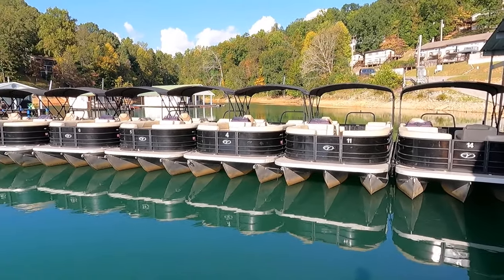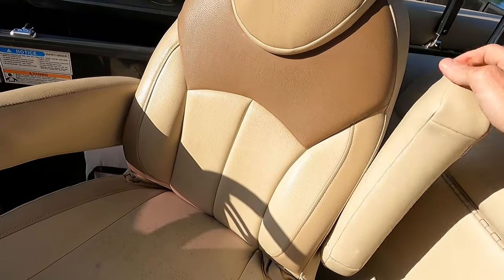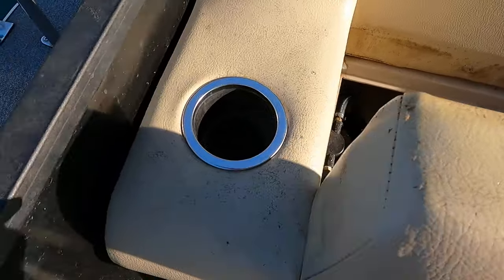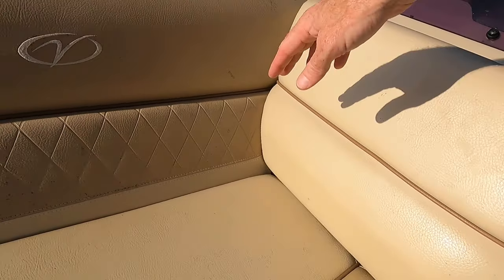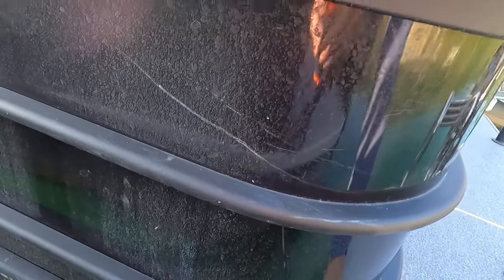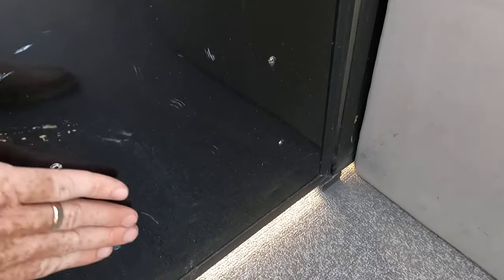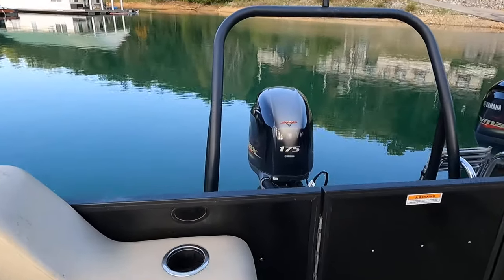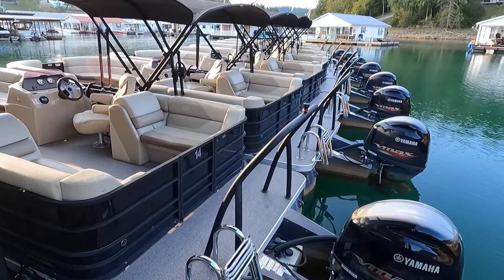SOLD - 2021 Veranda Vista Tritoon Rental Fleet (Units: 1, 4, 5, 6, 9, 10, 11, & 14) on Norris Lake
This Rental Fleet of 2021 Veranda Vista 22RC Tritoons on Norris Lake Tennessee are each equipped with a 175HP Yamaha V-Max SHO 4-Stroke Outboard Motor and each Feature a Bimini Top, Mooring Cover, Ski Tow Bar, Triple Pontoons - each 25'' Diameter, 3'' Lifting Strakes on the Center Pontoon, All Aluminum Deck, a Jensen AM/FM/Aux Input/NOAA Weatherband/Bluetooth Stereo with 4 Speakers, Dual USB 12Volt Power Outlet, Low Maintenance Vinyl Flooring, Tilt Steering Wheel w/U-Flex Hydraulic Steering, & Much More!
SOLD!
for similar listings that are still available for purchase!

This Video Features a Walk Around Tour of Units:
Tritoon #1 – SOLD!
Tritoon #4 – SOLD!
Tritoon #5 – SOLD!
Tritoon #6 – SOLD!
Tritoon #9 – SOLD!
Tritoon #10 – SOLD!
Tritoon #11 – SOLD!
Tritoon #13 – SOLD!
Tritoon #14 – SOLD!